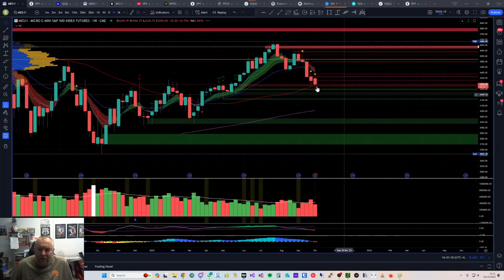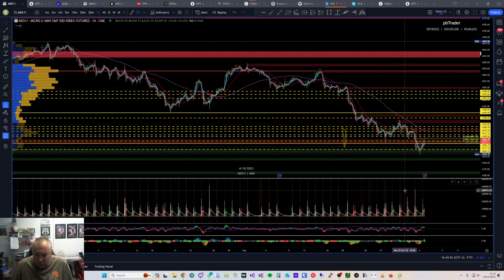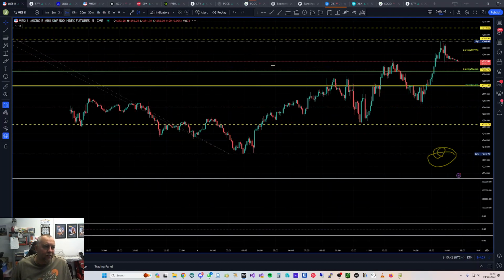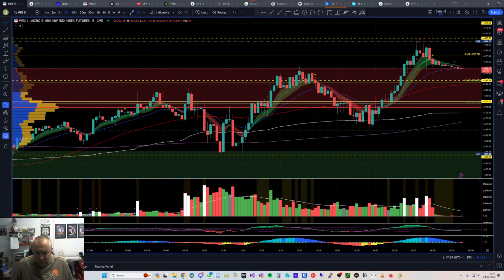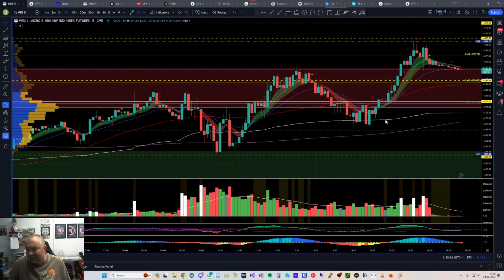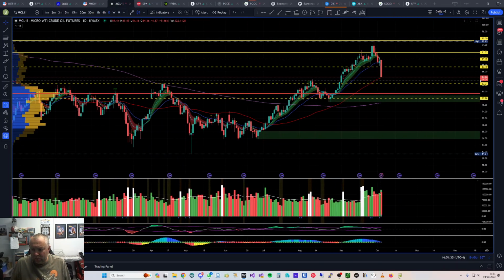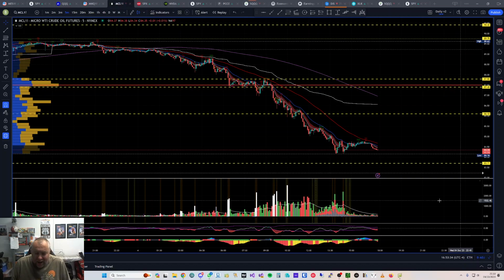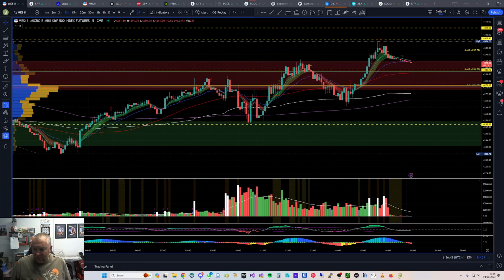Trade Recap: $MES, $ES, $CL Futures - Market Insights & Trading Strategies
4th October 2023: In today's recap, I look at the trading actions from today's session, providing a comprehensive analysis of volume, price and the specific levels I previously established in my pre-market videos.

My primary focus remains on $MES, $ES futures and $SPY options. Through the meticulous application of precise trading levels and sharp Volume Price Analysis, I finished the day profitable.

Code: FQGBUHXQ